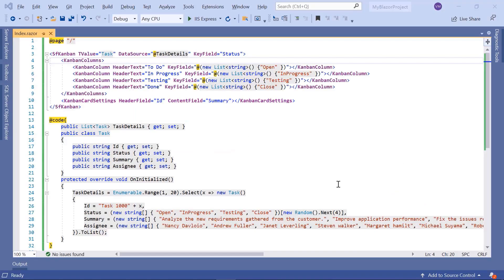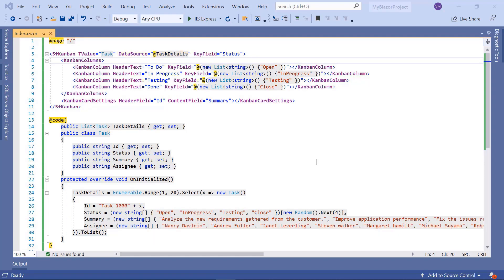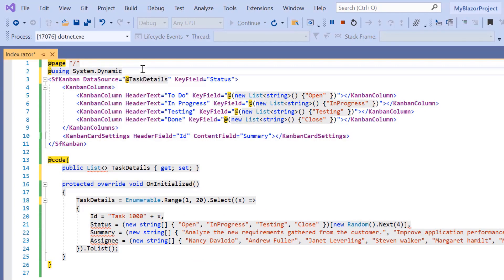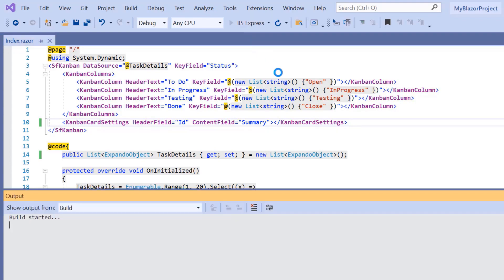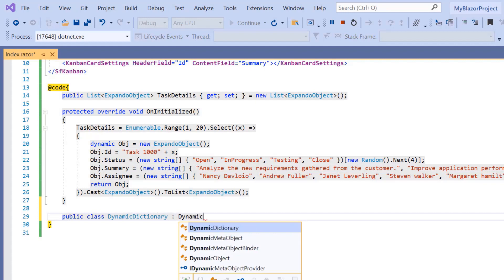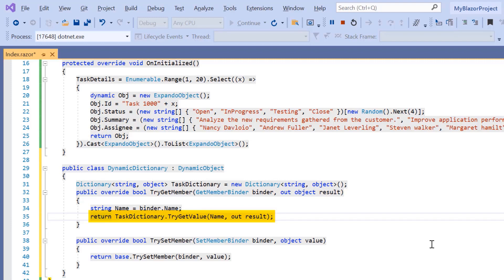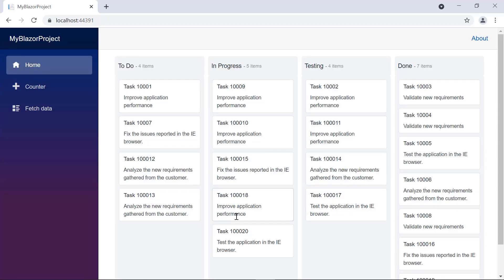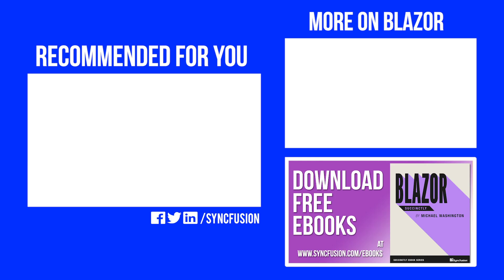Binding Expando and Dynamic Objects to Blazor Kanban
Learn how easily you can bind a dynamic list of objects as a data source to a Syncfusion Blazor Kanban Component using Expando and Dynamic objects.

Refer to the following documentation to learn about list data binding in the Blazor Kanban component:

If you need a trial license key, start a Blazor trial from your Syncfusion account and then obtain a trial license key from the downloads

BOOKMARK DETAILS
[00:00] Introduction
[01:12] ExpandoObject binding
[02:44] DynamicObject binding